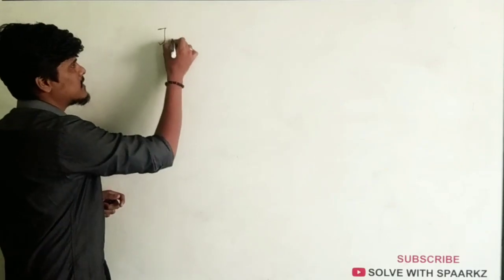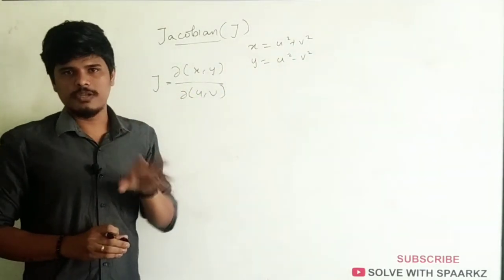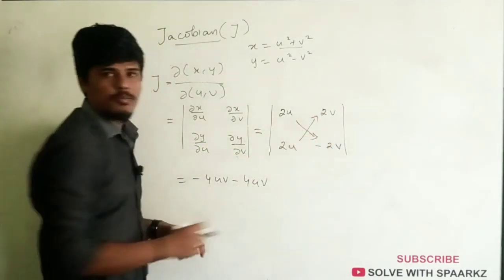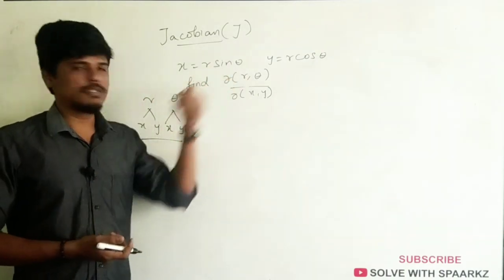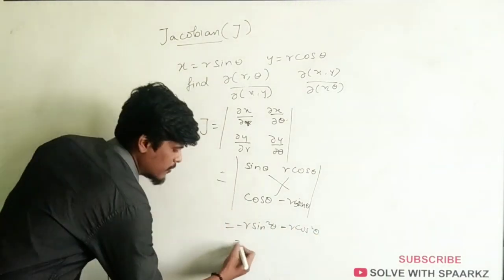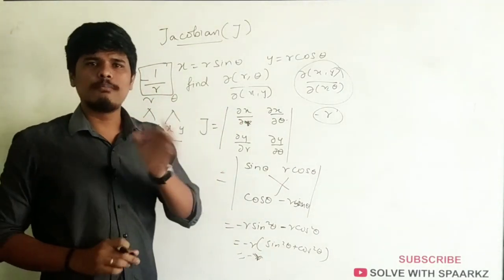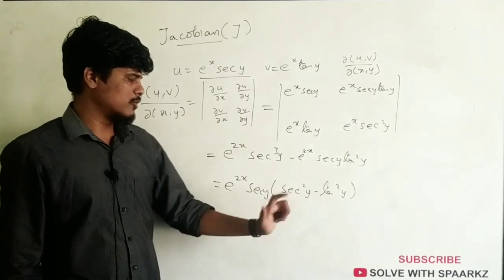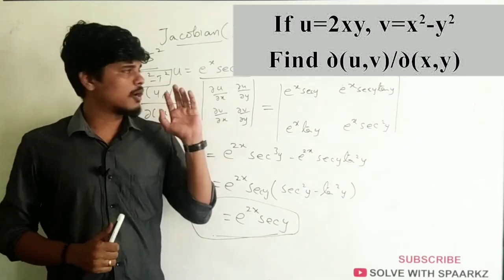TRB POLYTECHNIC ENGINEERING MATHEMATICS | PARTIAL DIFFERENTIATION | TRB POLYTECHNIC NEWS TODAY 2023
TRB POLYTECHNIC ENGINEERING MATHEMATICS PREPARATION STRATEGY |POLYTECHNIC NEWS TODAY/ ONLINE CLASSES

EEE

ECE

CIVIL

Mechanical

CSE

trb polytechnic ece answer key with solutions part 3